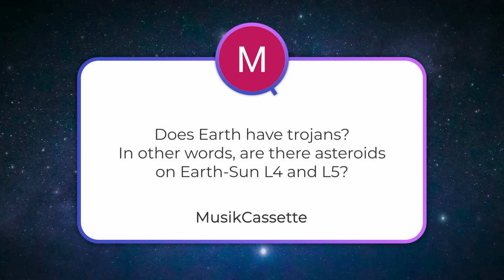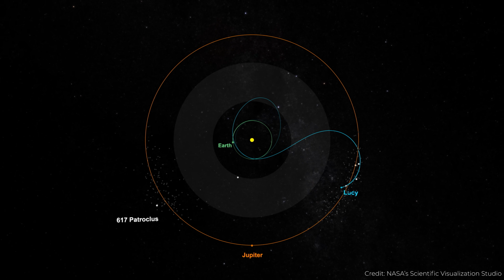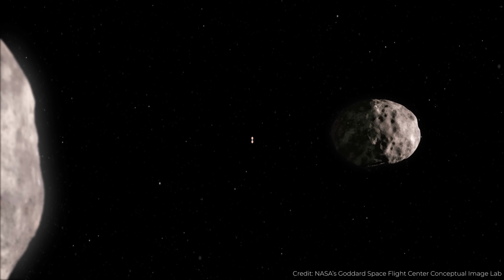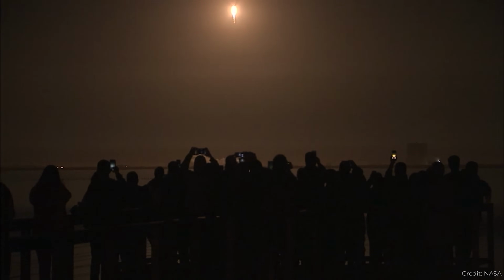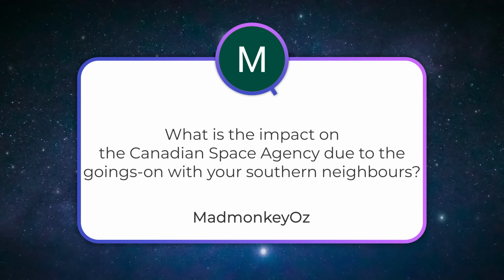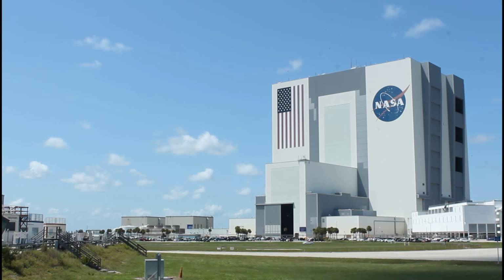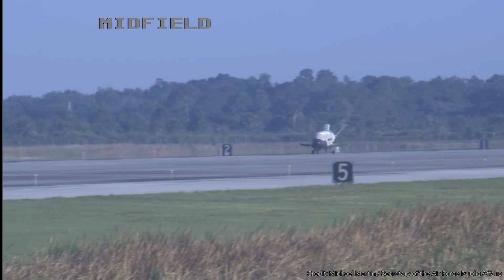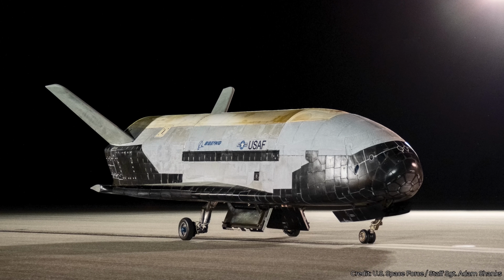SpaceX Consuming NASA, Earth Hoarding Asteroids, Tracking X37 | Q&A 298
👉 Same video. No ads. +BONUS question. For FREE.

Will SpaceX eventually consume NASA? Are there asteroids at Lagrange points in front and behind the Earth? Can we track the Space Force's secret X37 shuttle? Answering all these questions and more in this Q&A show.

00:00 Start
00:31 Are there asteroids in Earth's Lagrange points?
04:09 Will Musk fold NASA into SpaceX?
12:15 How will current US events change Canadian Space Agency?
15:06 Do we track the Space Force secret "Shuttle"?